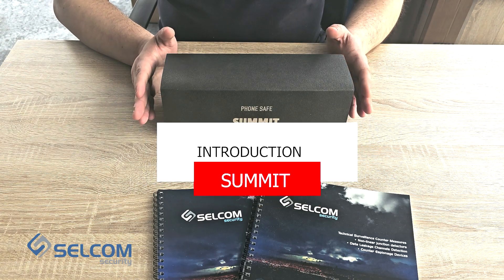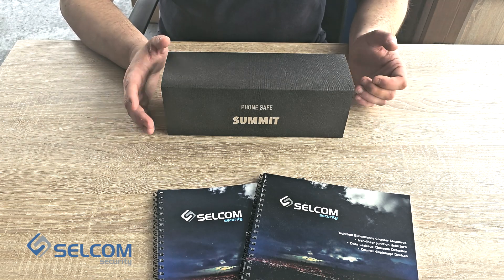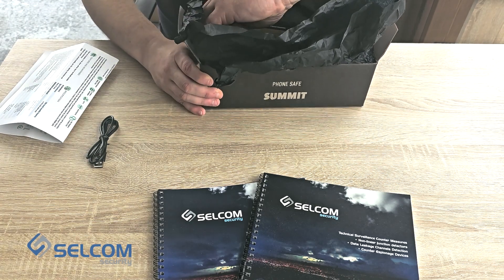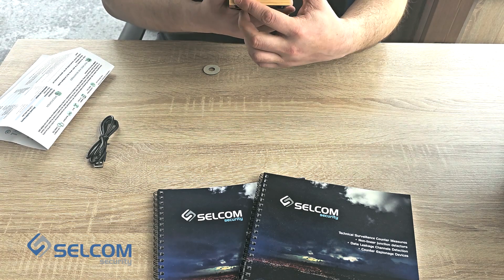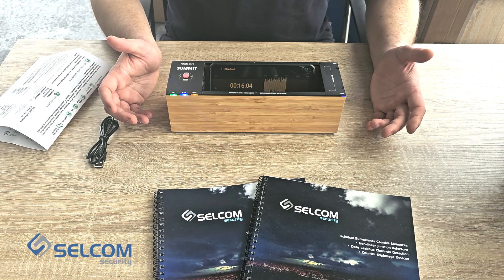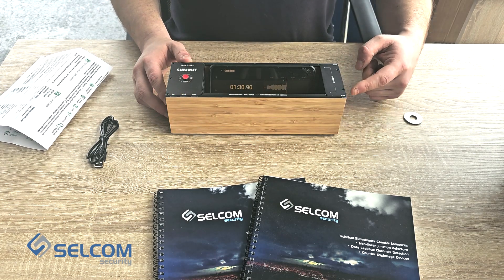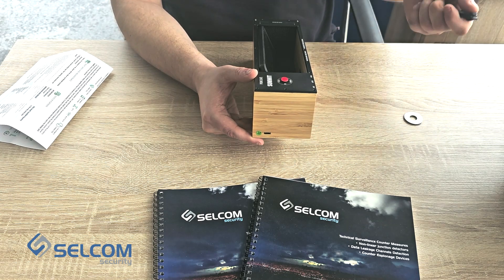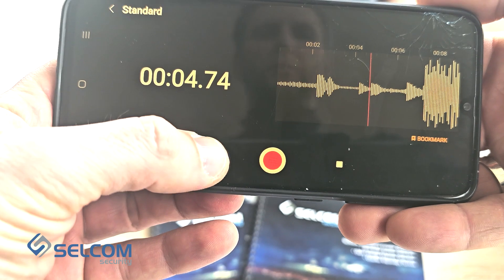SUMMIT Acoustic safe presentation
This is a presentational video of SEL SUMMIT Acoustic safe.